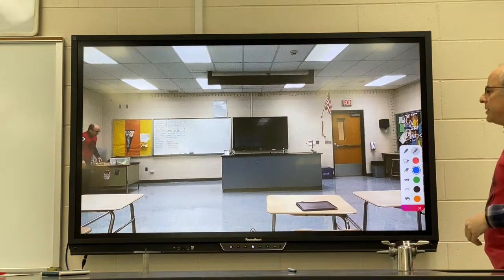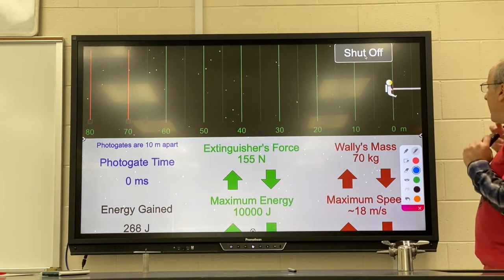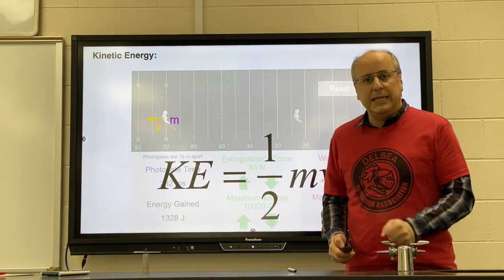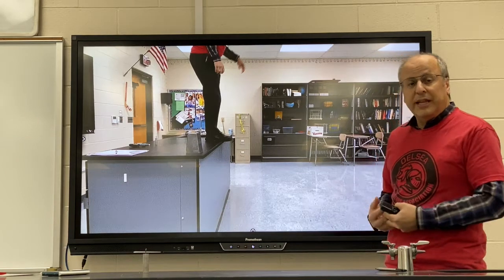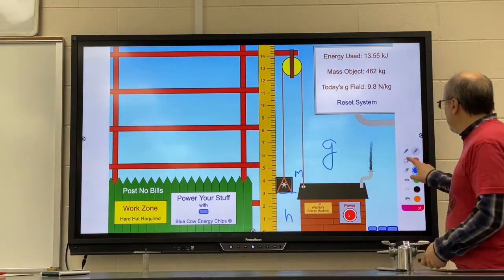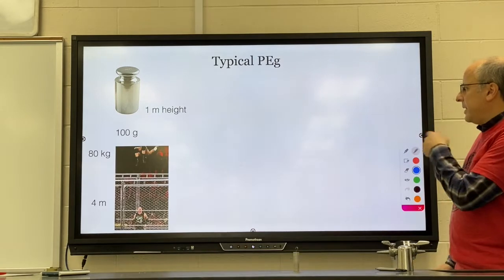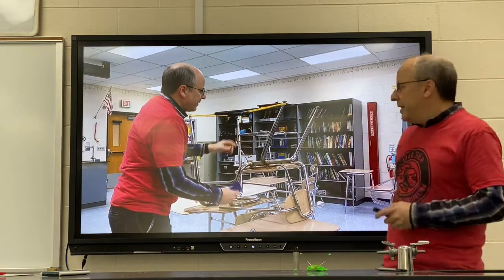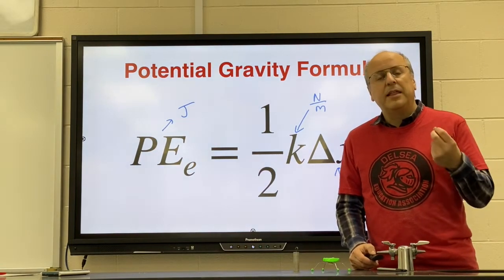Types of Energy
Notes dealing with Types of Mechanical Energy